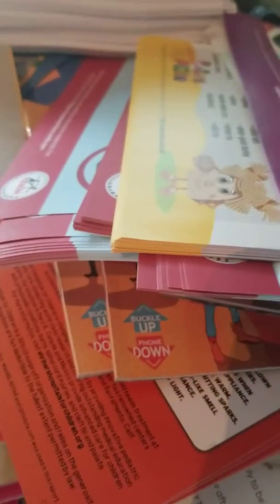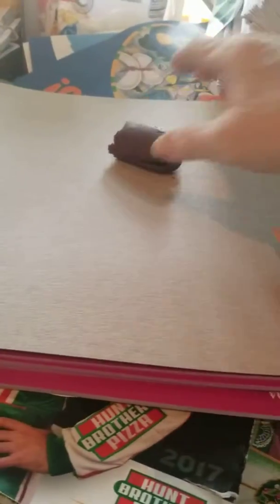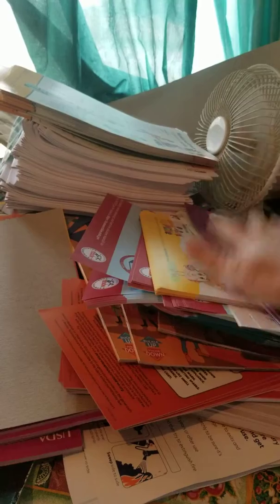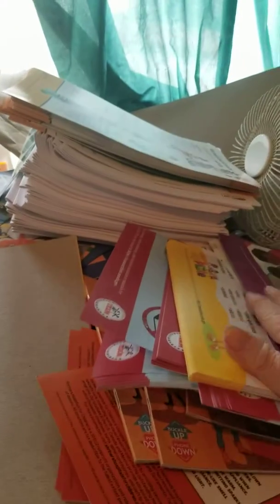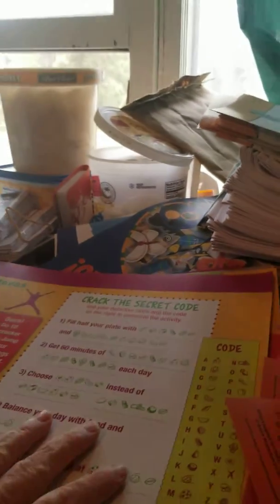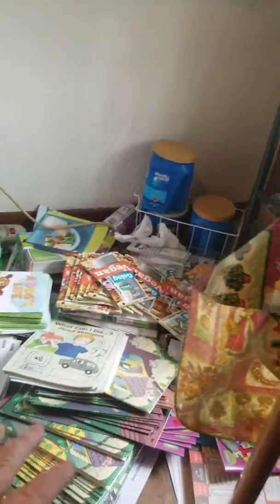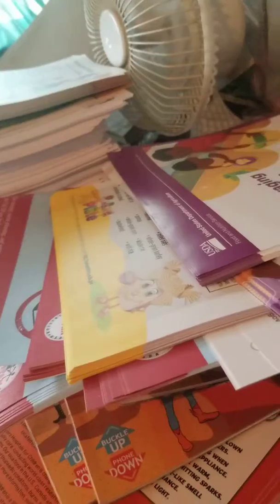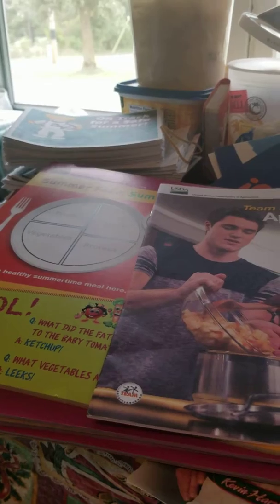Halloween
My goodies